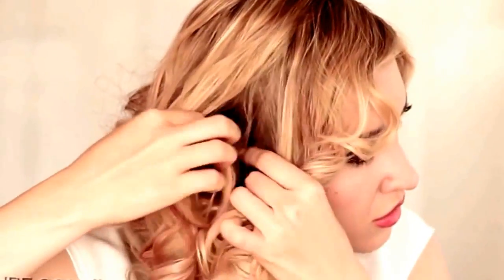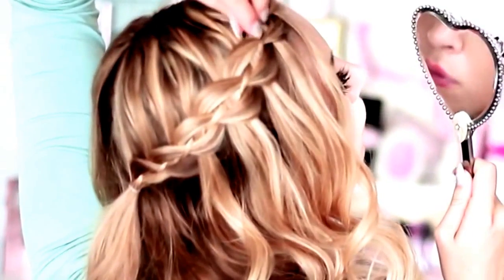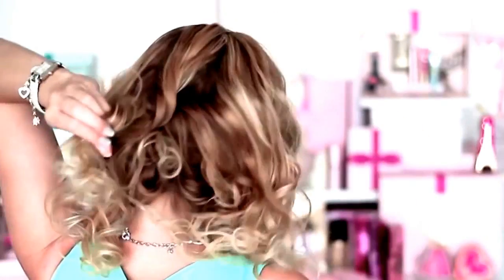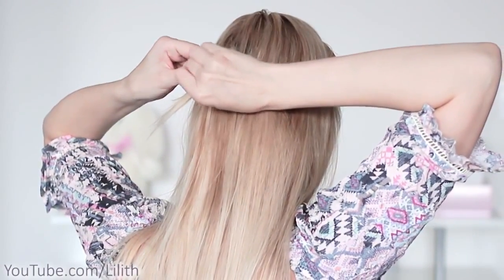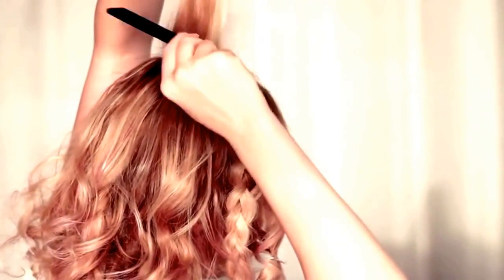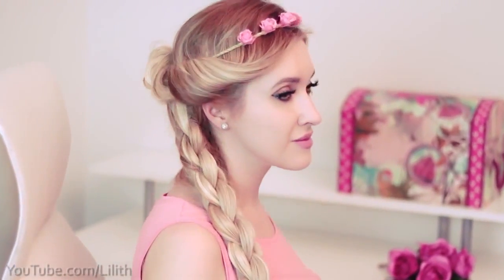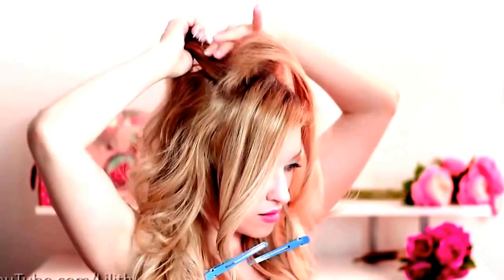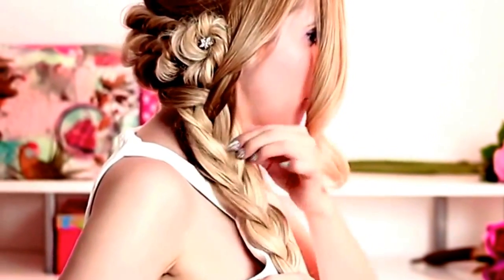Peinados De Boda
Hola chicos,
Hoy os traigo algunos de mis favoritos hairstyles. They son bastante fácil y definitivamente lindo. ¿Cuál es tu favorito?
Pulgar hacia arriba este vídeo si es que lo hayan disfrutado y que me haga saber en los comentarios.
Mantenerse en contacto conmigo a través de